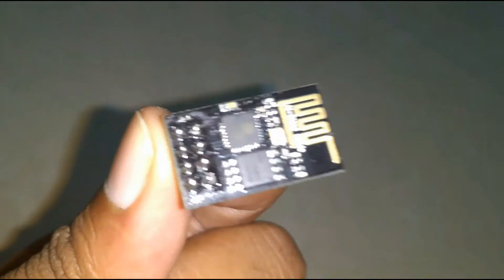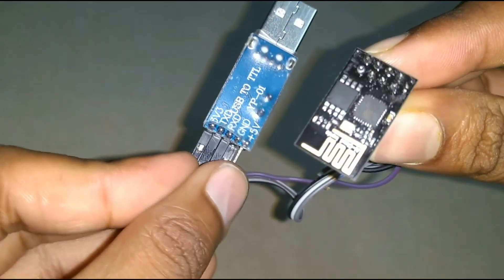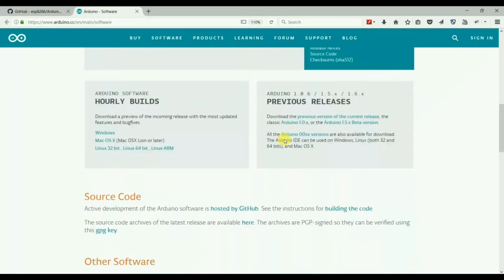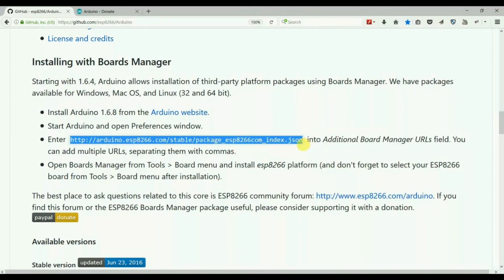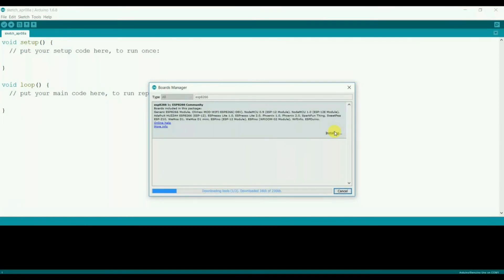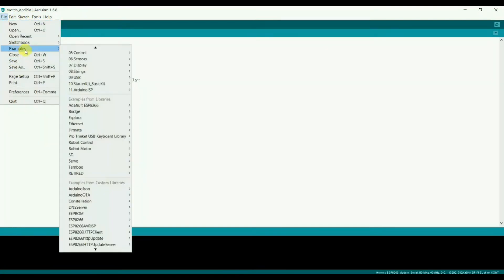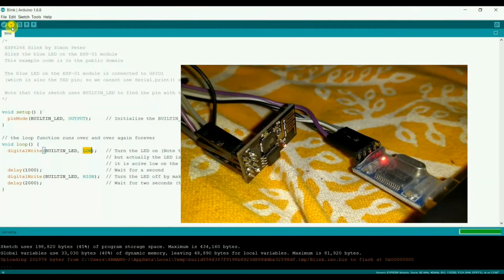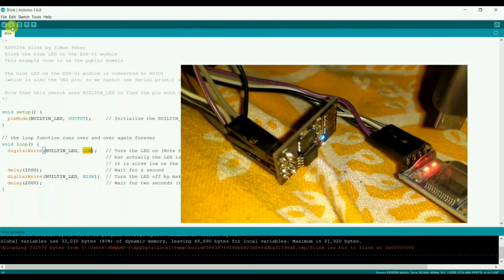How to program/flash esp8266 IoT wifi module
How to program/flash esp8266 wifi module.
Simple LED blink program from examples.

USB to Serial: